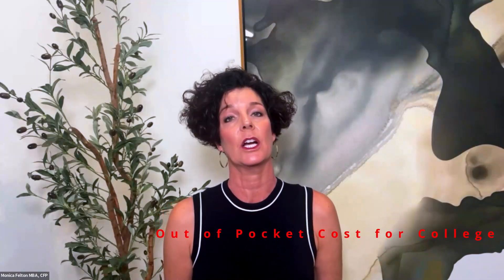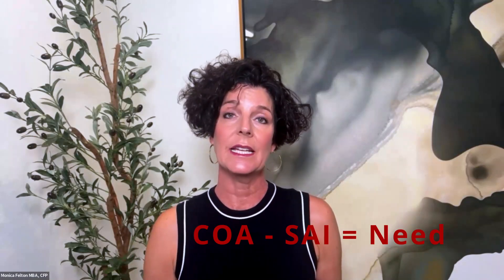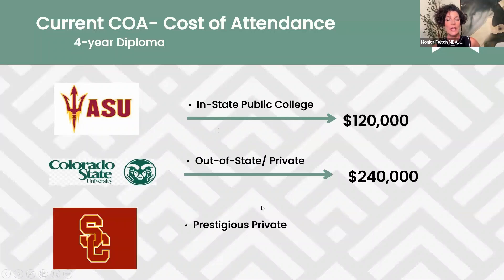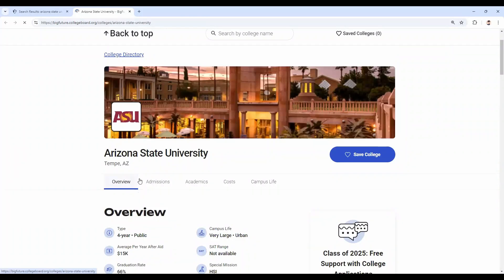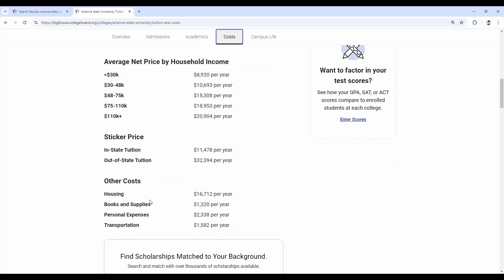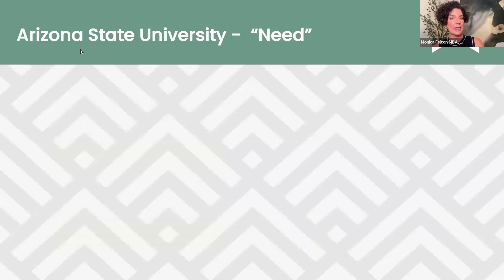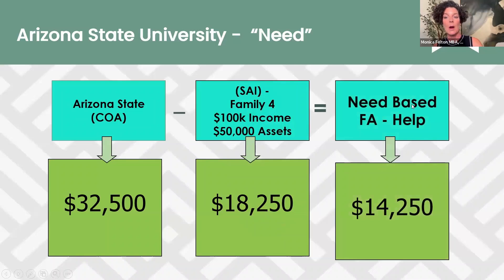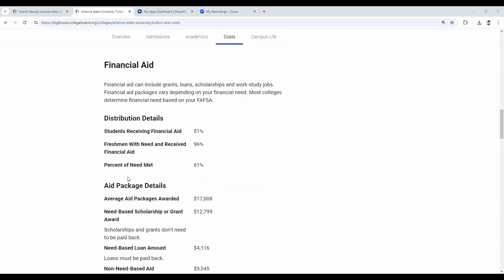What will college cost you - EXACTLY!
What will your out of pocket cost be for college.   What will you write a check for?
Understand how to calculate your specific costs for college early!

Faced with the gargantuan cost of college, families feel they have to choose between securing their children’s future or their own. The good news, you can successfully do both – College and Retirement! Understanding the college funding process EARLY will allow families to make well-informed decisions about college saving, planning, admissions, and funding.

The key to a successful  college funding plan:
• How much does college really cost
• What am I expected to pay for college
• What and how do I get financial-aid
• Common mistakes made that cost families money
• Steps to success

Get this information via a free, customized College Planning Report.  This information could potentially save you 10’s of thousands of dollars. Knowledge is power!